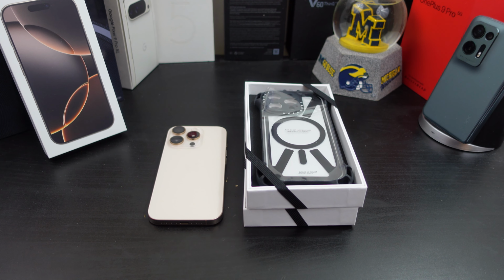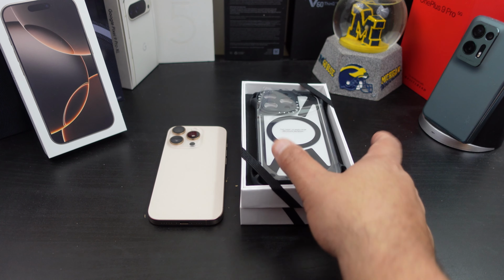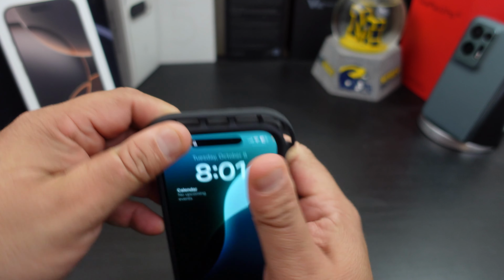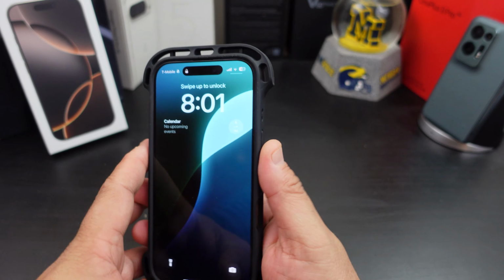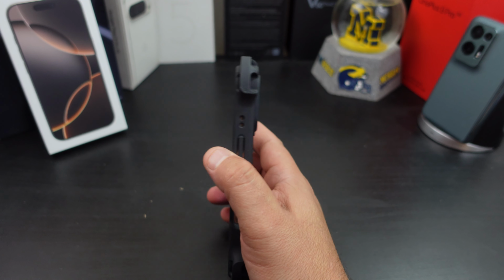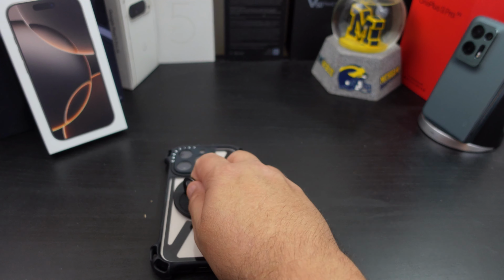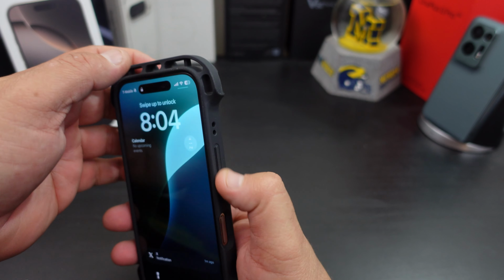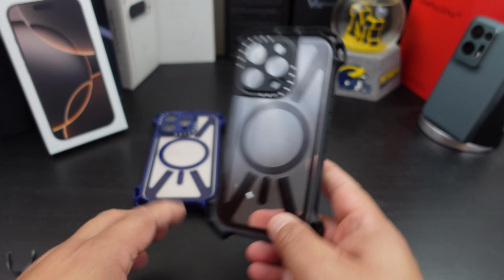iPhone 16 Pro - CASETiFY Ultra Bounce MagSafe Case Review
Save 15% Using the link above

Casetify Ulta Bounce Case
32.8ft | 10m Drop Protection
360˚ Protection
Protected at all sides and angles, all the time. Ultimate peace of mind for your
fast-paced lifestyle.
Redesigned Ultra Bounce corners that reimagine what functionality means, with new purpose-built accessories for your life on the go.
Freedom to Bounce
Introducing the pinnacle of innovation and protection on-the-go: Ultra Bounce.